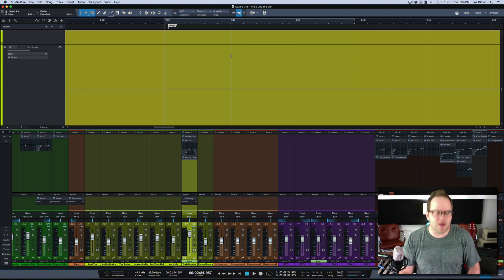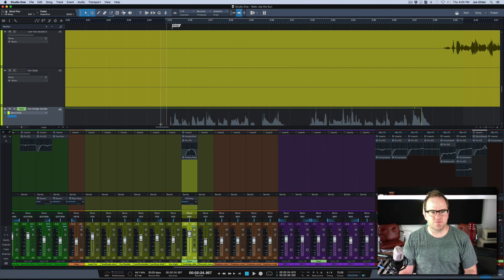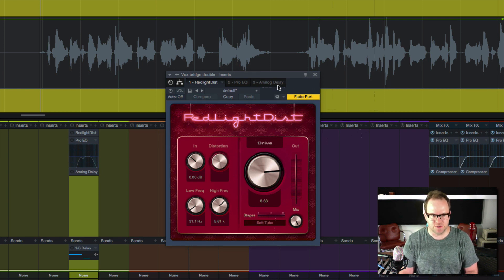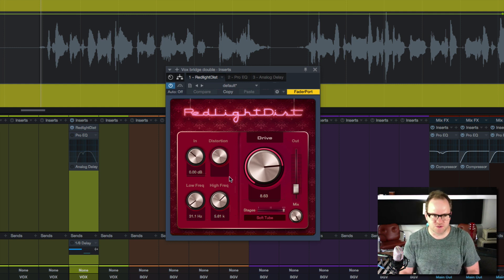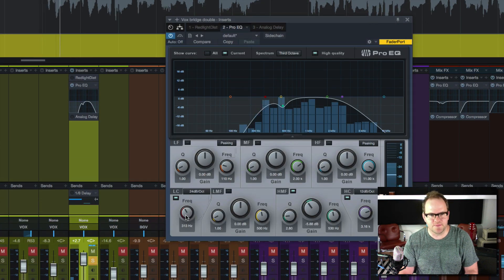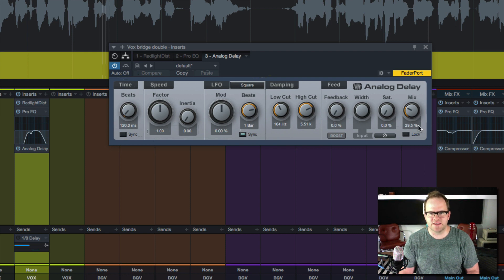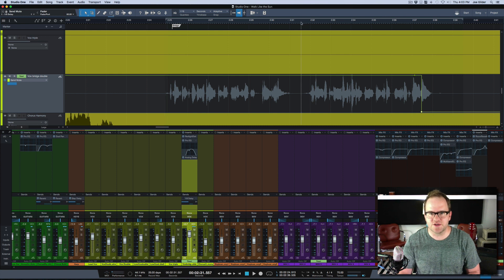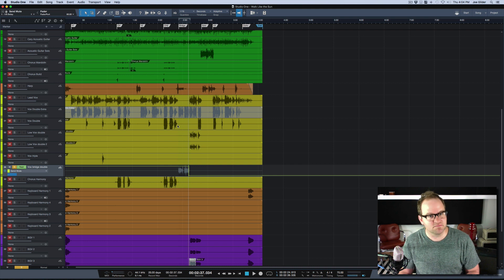Quick n' Dirty Low Fi Vocal Sound